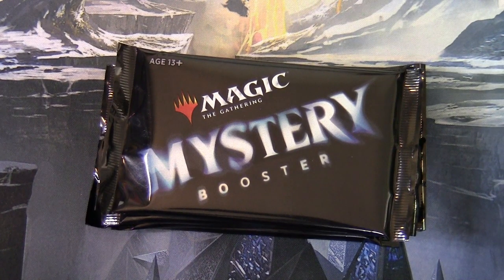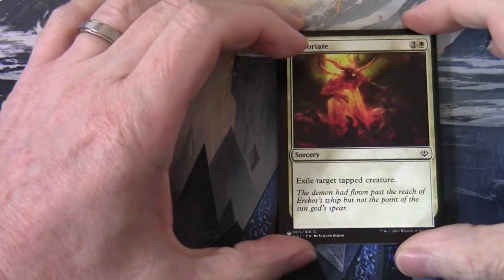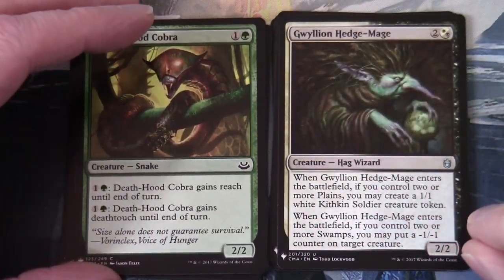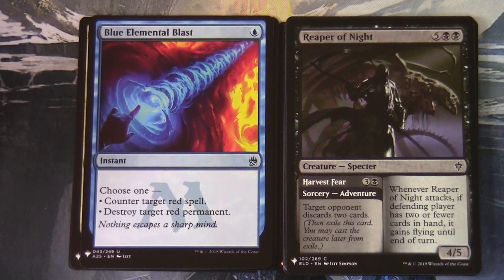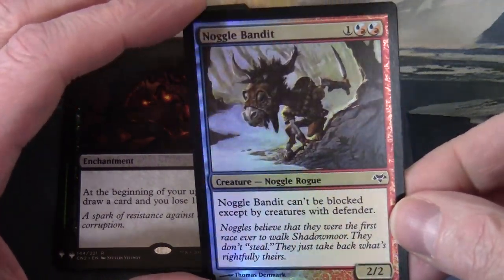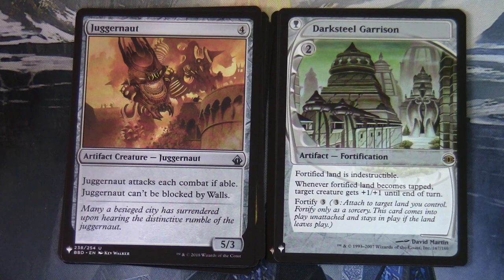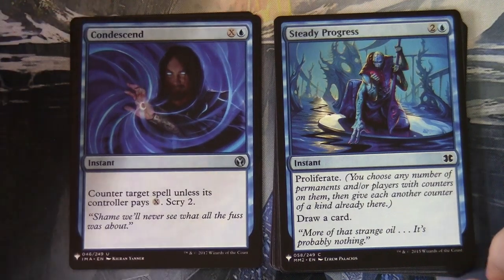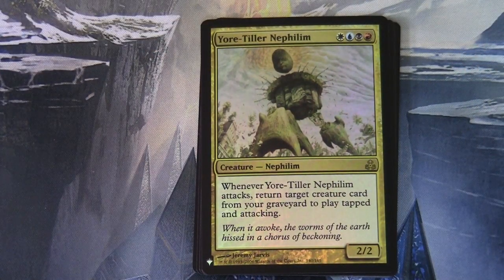Magic The Gathering - Mystery Booster x 4 - Pack Openings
4 x Pack Openings for Mystery Booster Unintentional ASMR SlowTV Flourishing